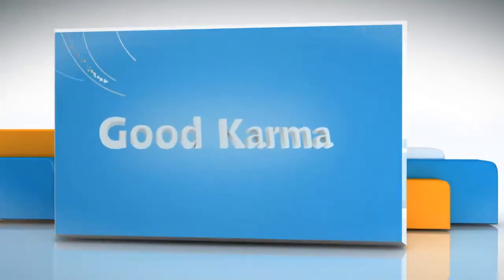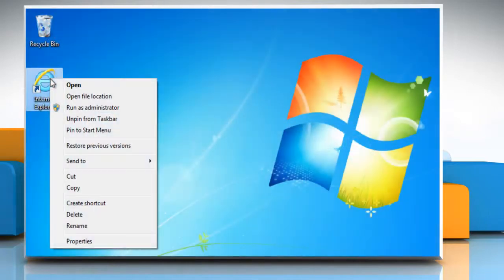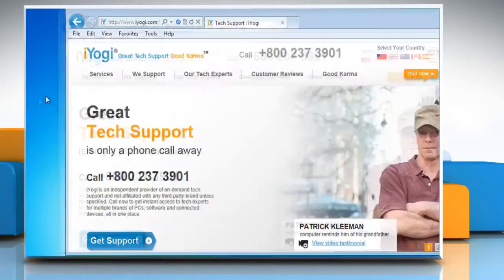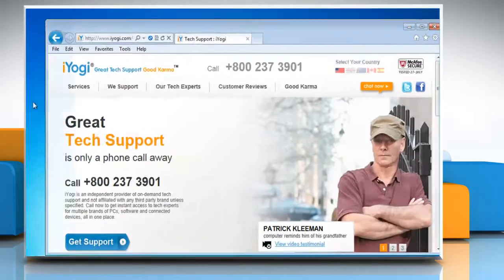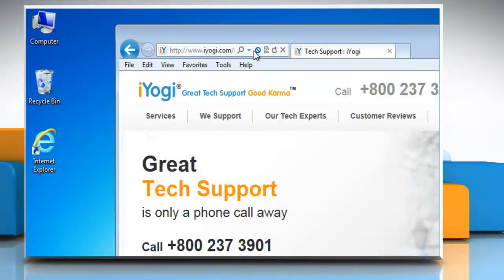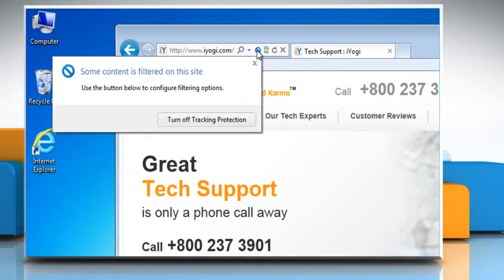Internet Explorer® 9: Turn-off Tracking Protection for a single website in Windows® 7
Do you want the steps for turning off the Tracking Protection for a single website in Internet Explorer® 9 on a Windows® 7-based PC.